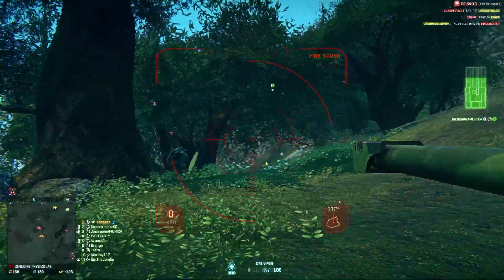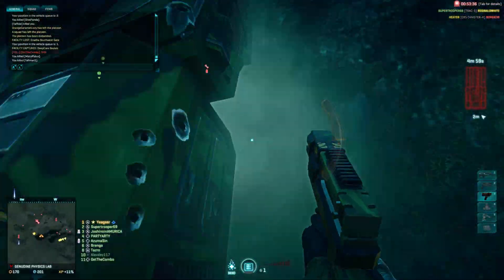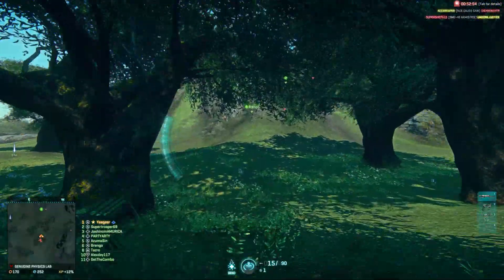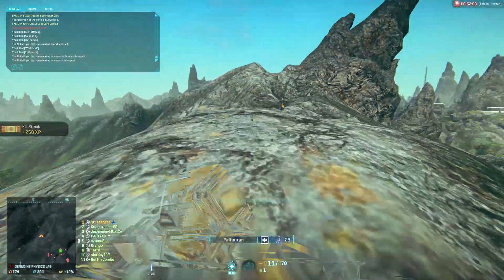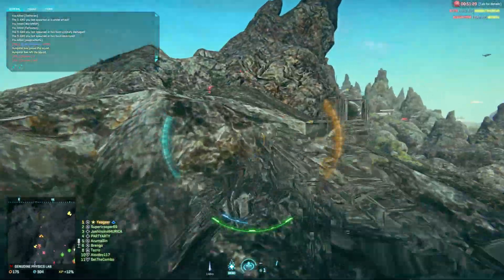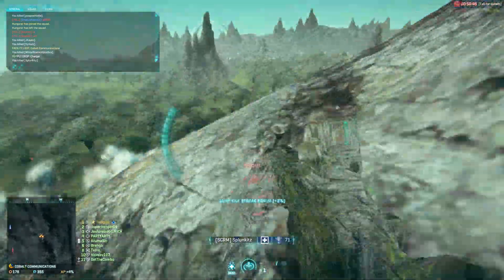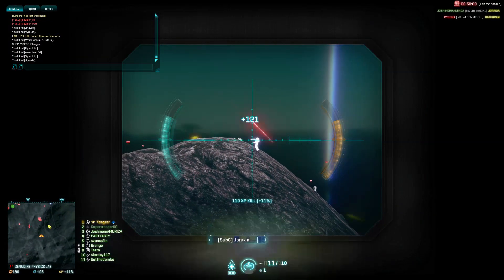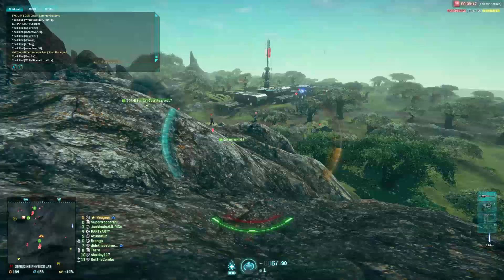Vandalising Emerald & Thoughts on Battlegrounds (Planetside 2 upcoming content)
I use the NS-30 Vandal on Emerald to inflict a lot of damage on a hill, while I talk about the upcoming changes to Indar with the new Planetside 2 2016 revamp. ▼ Click "show more"  below! :) ▼

You can also buy your games through G2A, I get a little of the profits

►Planetside 2 Characters:
VS [VIB] Joshino
NC [NCIB] NCJoshino
TR [2CA] VIBJoshino

Server:
Miller

TR JoshinoinAmurica

Server:
 Emerald